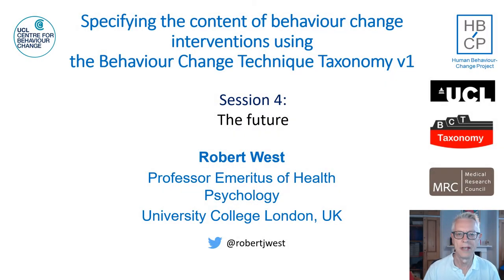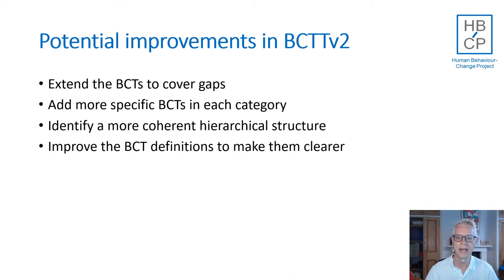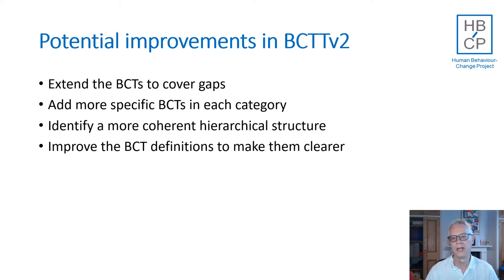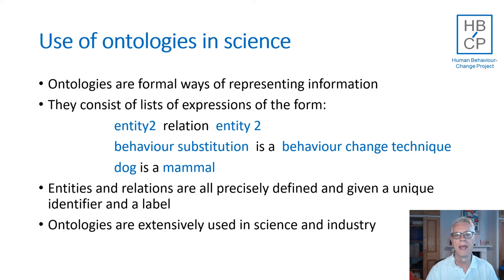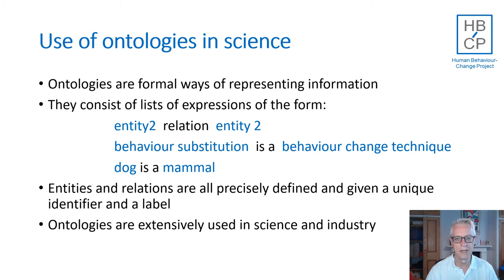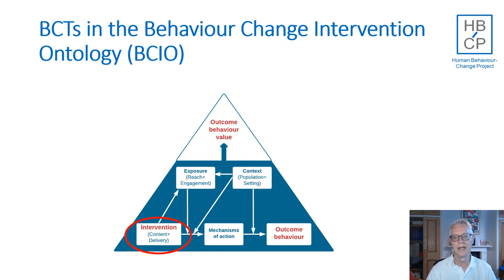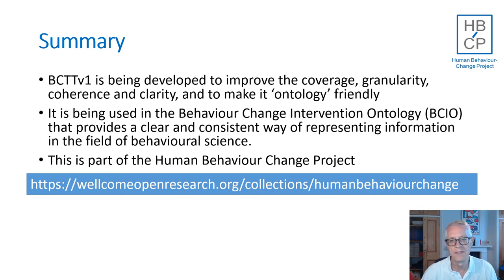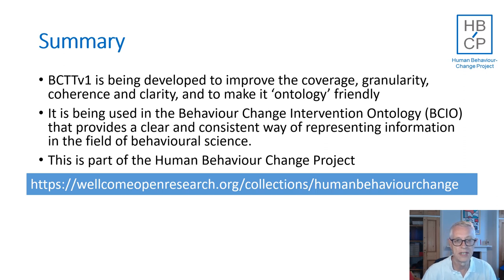BCT workshop 2021 Session 4: The future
Presentation from Susan Michie and Robert West as part of a workshop on the Behaviour Change Techniques Taxonomy (BCTTv1), delivered in the 2021 Strengthening Causal Inference in Behavioral Obesity Research short course at the Indiana University School of Public Health.